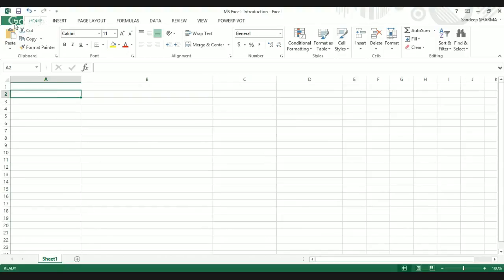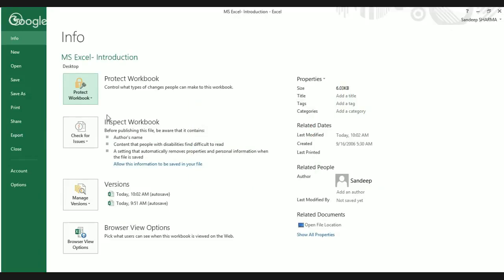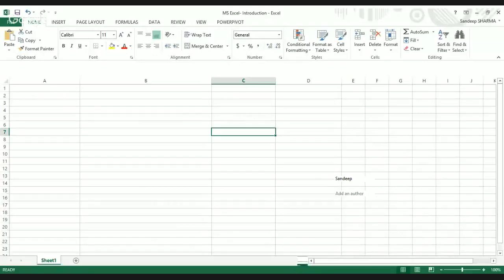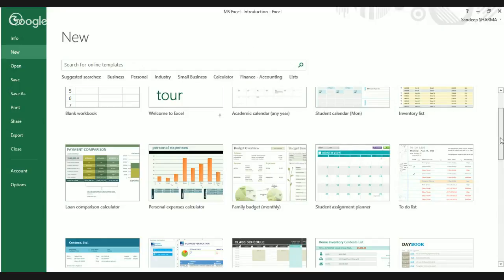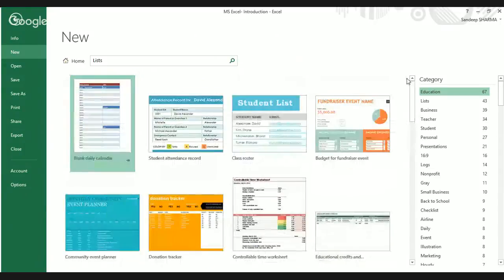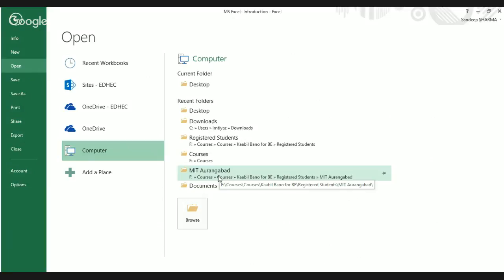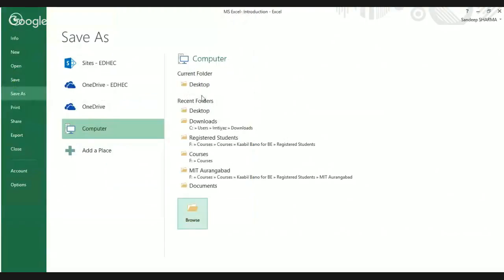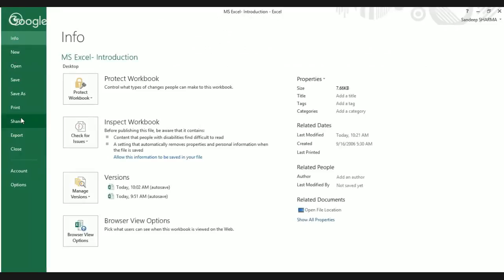MS Excel- Lesson 2- A Look at the "File" Tab